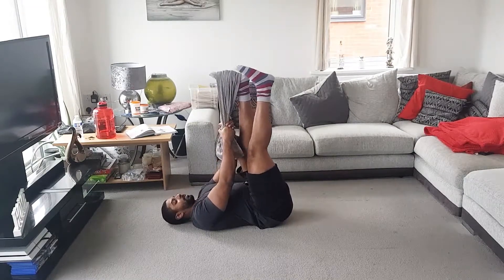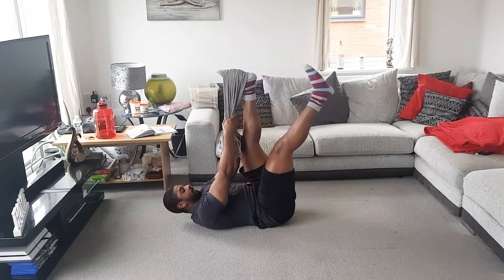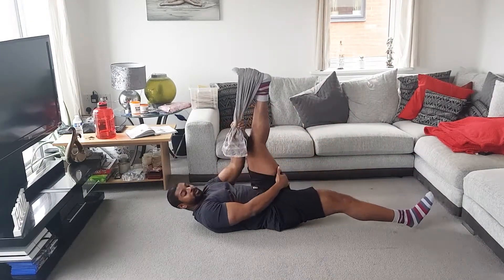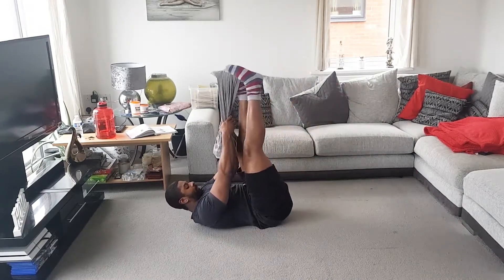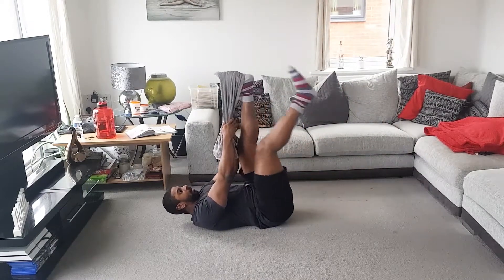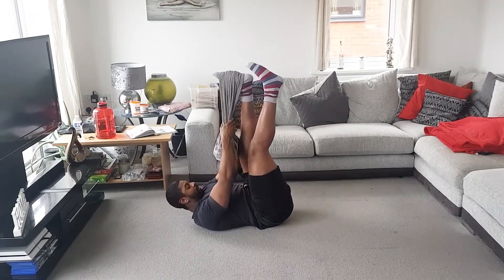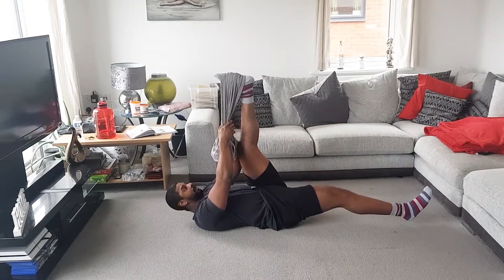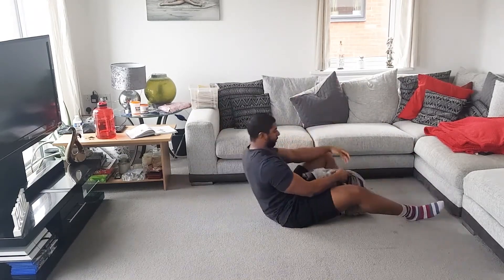STRETCH: LEG DROPS TO STRETCH THE HAMSTRINGS - RELIEVE PAIN FROM SITTING AT YOUR DESK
This is a great dynamic stretch for the hamstrings. Relieve pain from constantly sitting at your desk or the sofa.